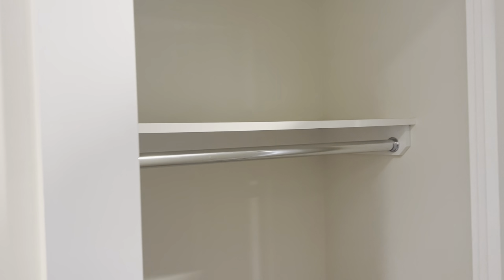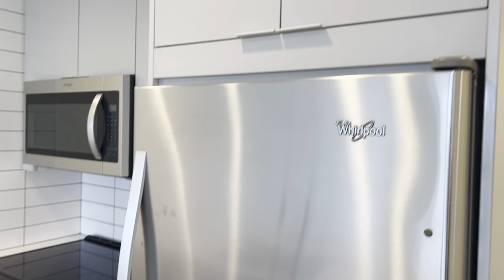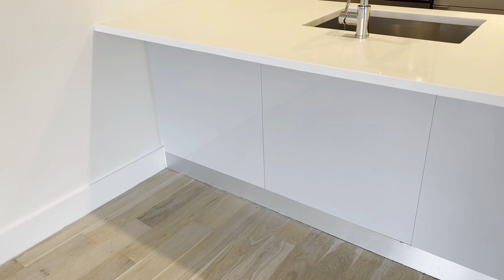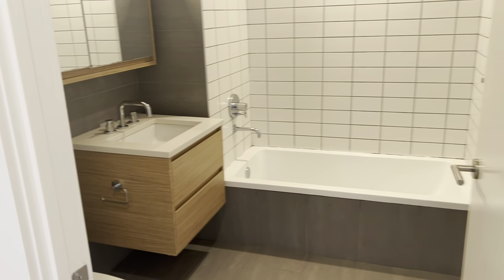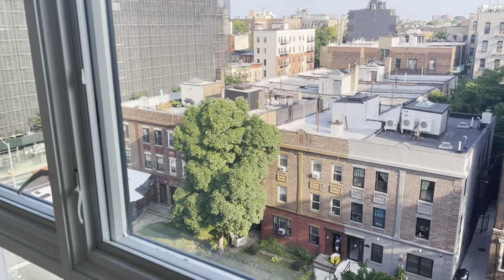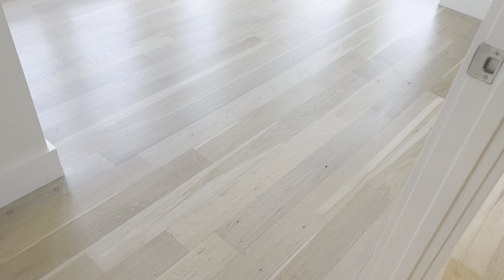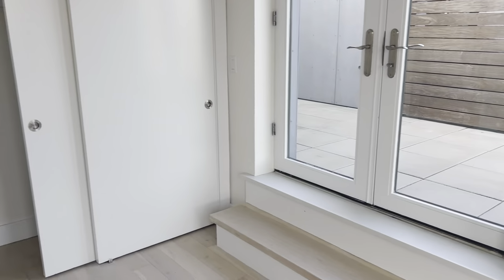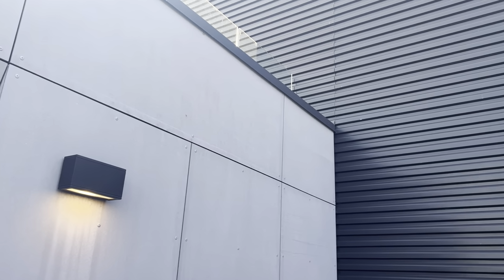PHA @ 195 Clarkson - 1br/1ba + large private outdoor terrace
Apartment Details:
- Extra large, 250 SF, private terrace
- Butterfly virtual doorman system
- In unit washer and dryer
- Solar window treatments in the living room
- Blackout shades in the bedroom
- Wide plank white oak flooring
- Ample closet space
- Central heating and air conditioning

Kitchen Details:
- Stainless steel appliances
- Dishwasher
- Microwave
- Quartz countertops
- European cabinetry
- Signature fixtures

Building Amenities:
- Furnished Roof Terrace / grill and refrigeration
- Bike room
- 3 blocks from famed Prospect Park
- Excellent transportation options via the B, Q, 2, 5 and S subways lines.

195 Clarkson’s surreal fiber cement and glass facade provides a fashionable setting that is both stunningly unique but fitting amongst the neighborhood’s historic European-style mid-rises populating its quaint tree-lined streets.

At 195 Clarkson, optimized living is paramount. Graciously designed apartments offer expansive layouts, designer functionality and light filled rooms fitted with oversized windows framing skyline and streetscape.

The fully appointed roof terrace benefits from panoramic views stretching from the treetops of Prospect Park, the supertalls befit Manhattan’s skyline, and through the rolling hills of Queens. Outfitted with an outdoor kitchen, replete with grill and refrigeration, and enhanced by comfortable furnishings, an ideal retreat from the hustle and bustle of the city is offered from sunrise to sunset.

Transportation options into Manhattan and all points throughout Brooklyn and Queens are but a short walk to area's multiple subway stations (B, Q, 2, 5 & S) and buses.